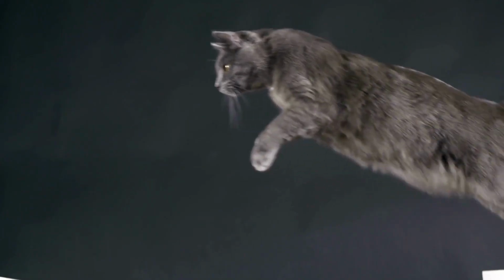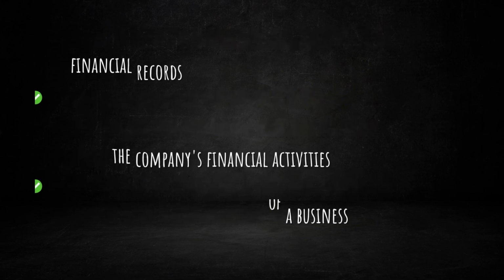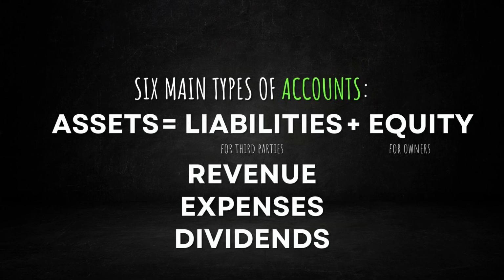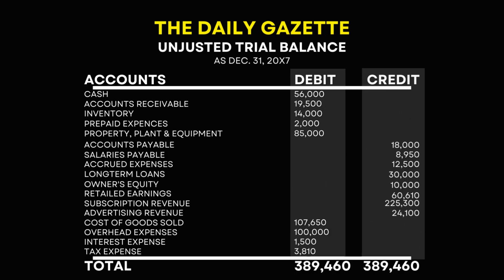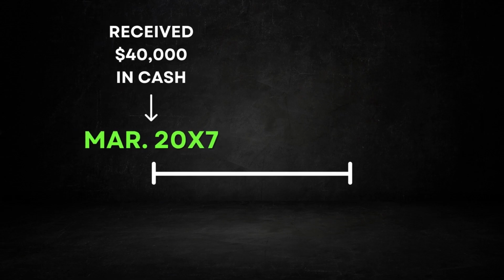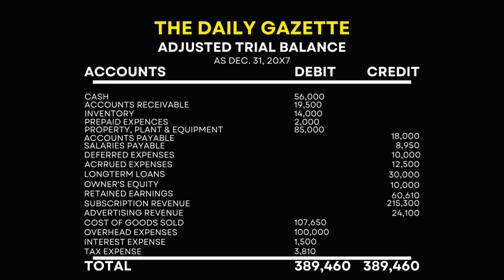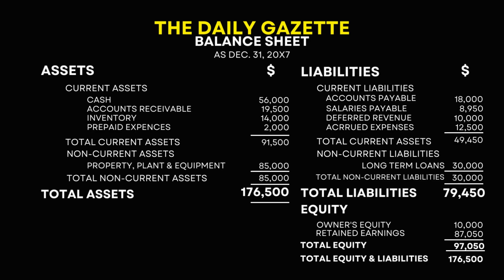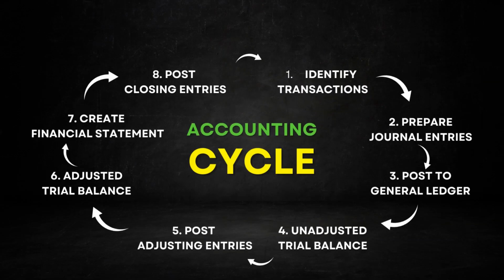BASICS OF ACCOUNTING: A Simple Guide for Beginners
Are you interested in discovering the true meaning of Accounting?

In this video, we will use a simple example to guide you through all 8 stages of the Accounting Cycle.

We will cover topics such as Accounting Equations, Debits and credits, Double-Entry Accounting, T-Accounts, Trial Balance, and more.

If you are new to Accounting, I highly recommend watching this video from beginning to end.

Key Moments
00:00 - Intro
01:05 - Step #1: Identify Transactions
01:25 - Step #2: Preparing a Journal Entry
03:59 - Step #3: Post-Journal Entry to the General Ledger
05:43 - Step #4: Preparing an Unadjusted Trial Balance
07:00 - Step #5: Posting Adjusting Entries
09:40 - Step #6: Creating an Adjusted Trial Balance
10:07 - Step #7: Creating Financial Statements
12:40 - Step #8: Post Closing Entries